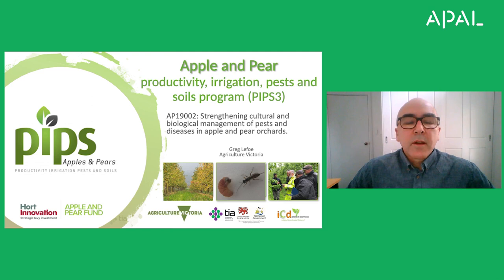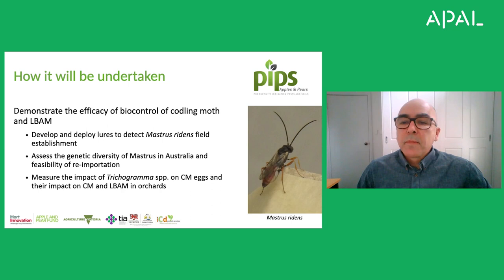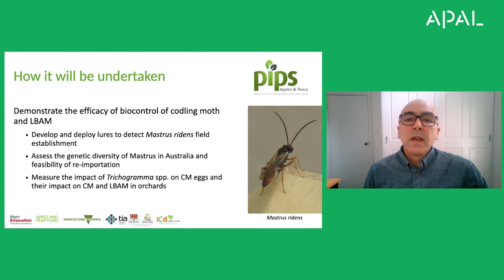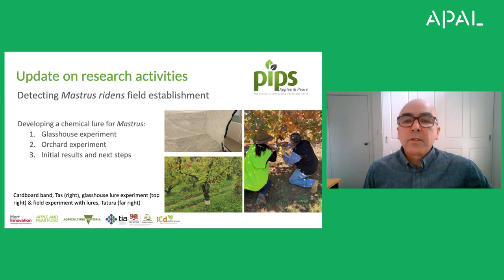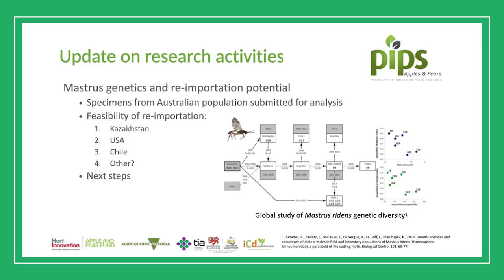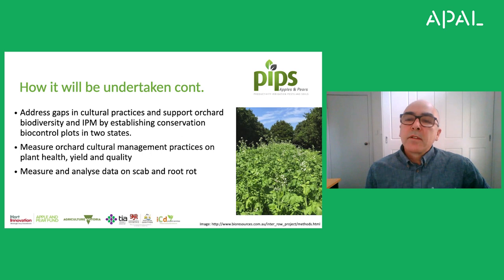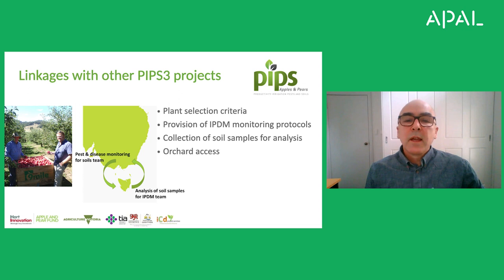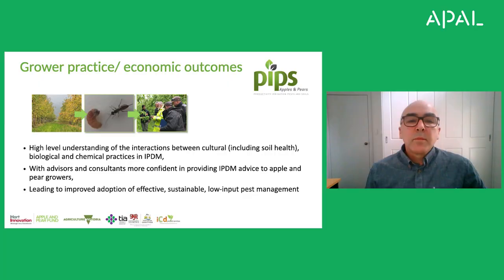AP19002 project update (PIPS3 Program) - September 2021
Greg Lefoe (Agriculture Victoria) provides a project update on PIPS3 Program AP19002: Strengthening cultural and biological management of pests and diseases in apple and pear orchards.